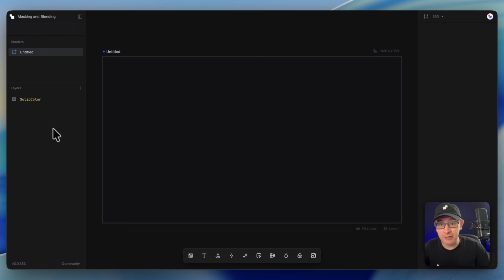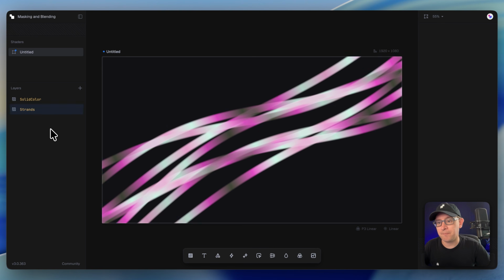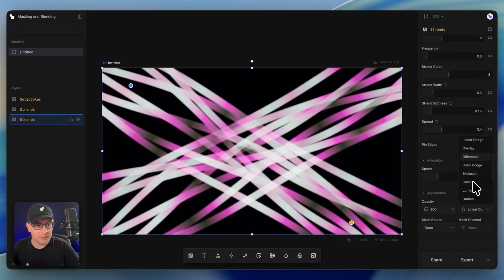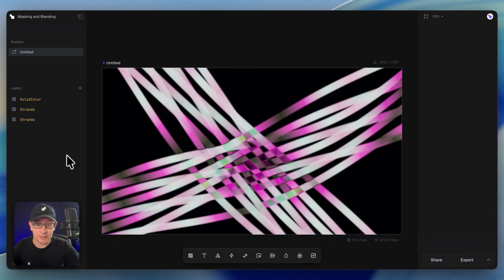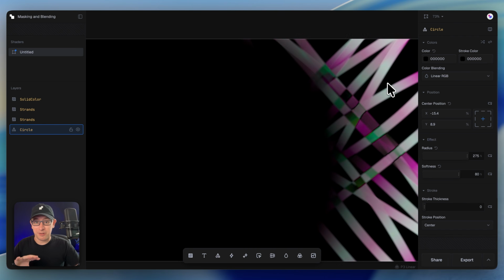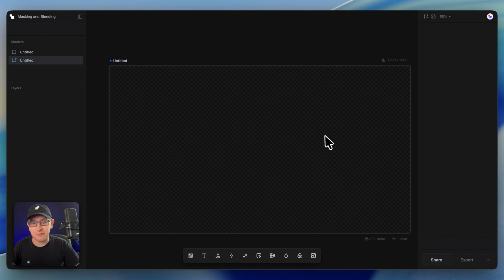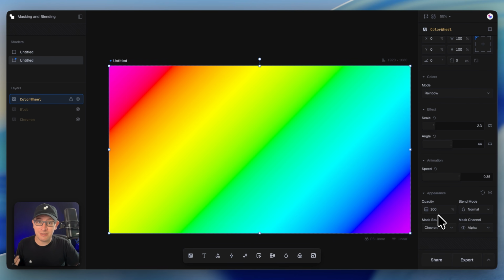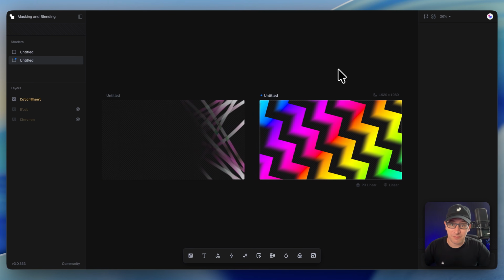Shaders - Masking and blending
In this video we'll take a look at masking and blending features within the shaders design editor, making it easy to combine components in new and interesting ways.